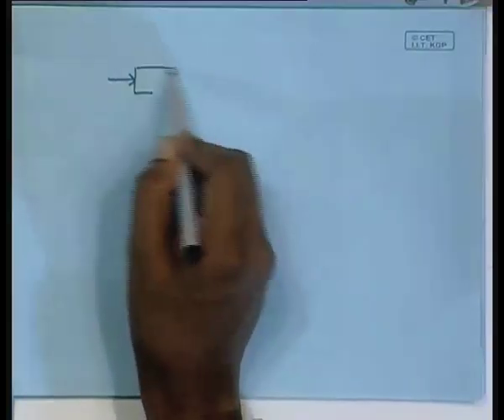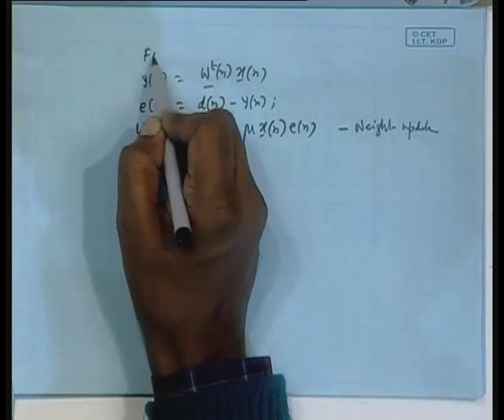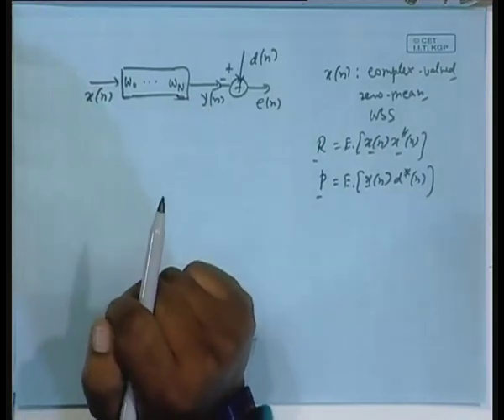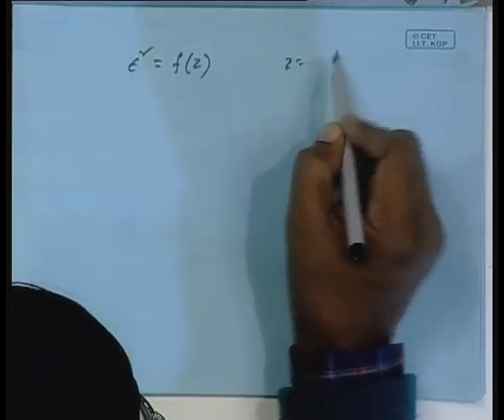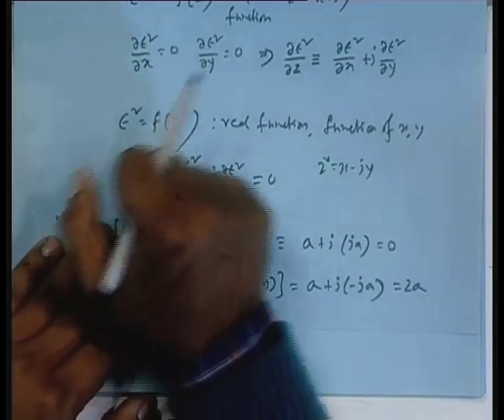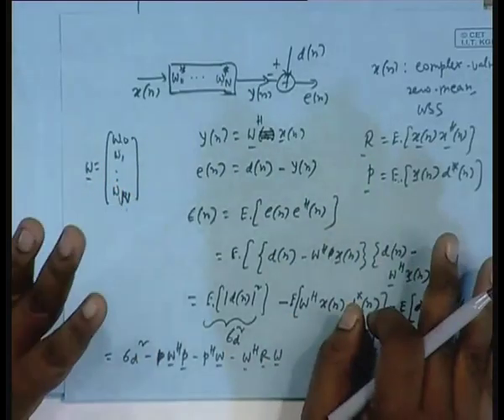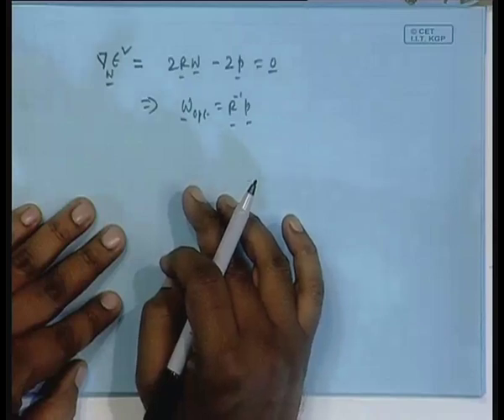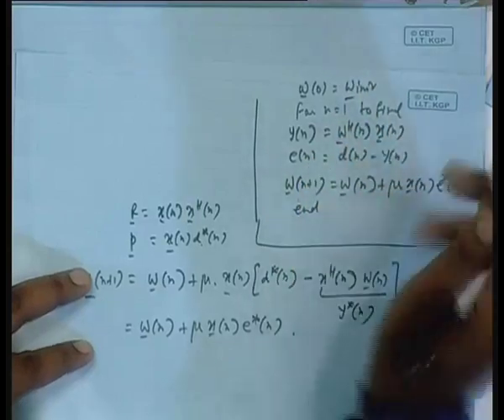LMS Algorithm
Subject: Electrical